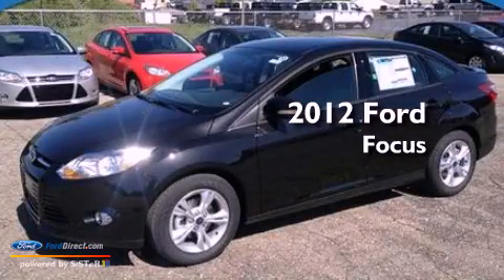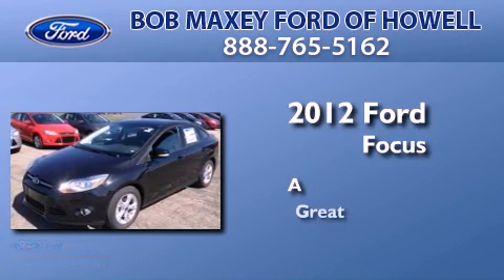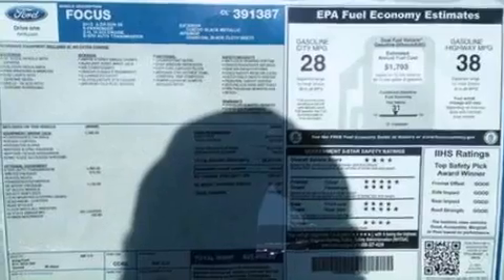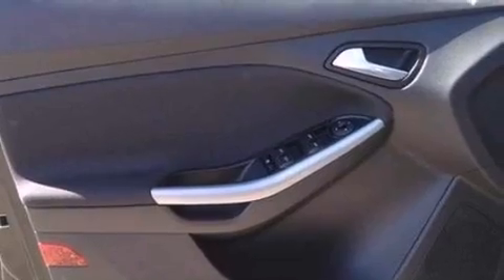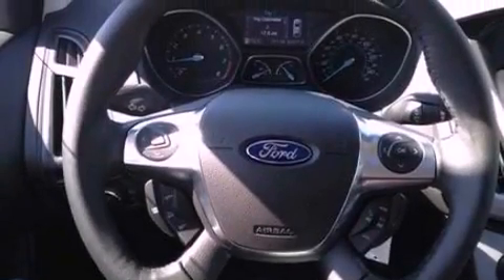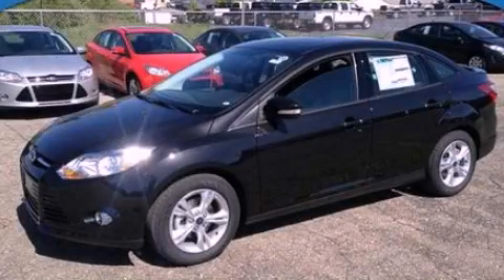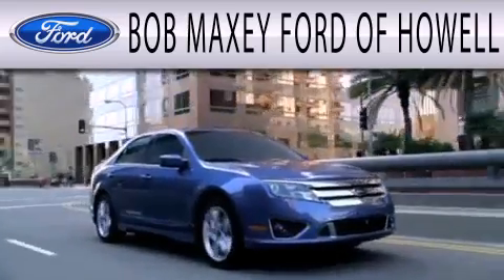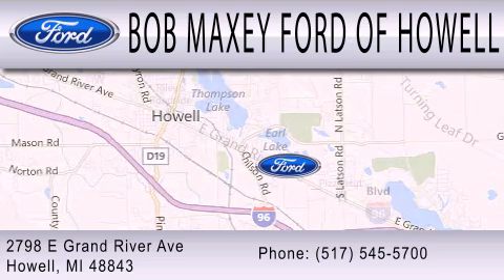2012 FORD FOCUS Detroit MI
Year : 2012
 Make : FORD
 Model : FOCUS
 Engine : 2.0L I4 16V GDI DOHC FLEXIBLE FUEL

 Exterior : TUXEDO BLACK METALLIC
 Miles : 19
 Interior : CHARCOAL BLACK
 Stock : 17060

 1833 East Jefferson Ave.